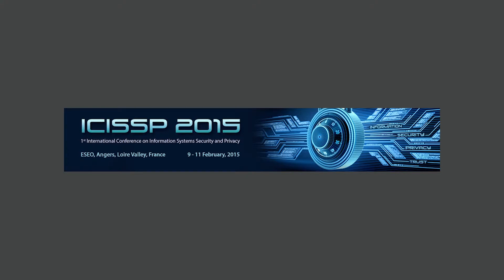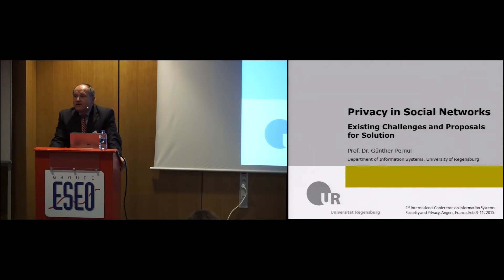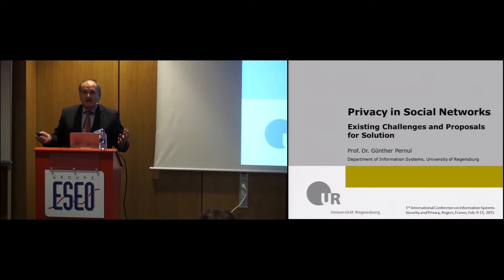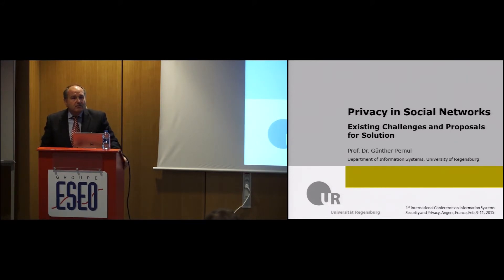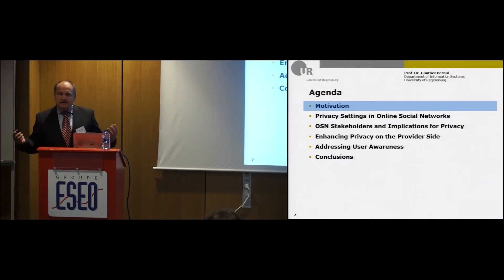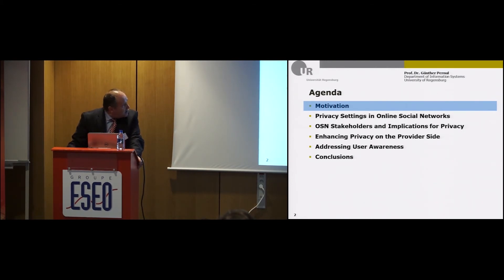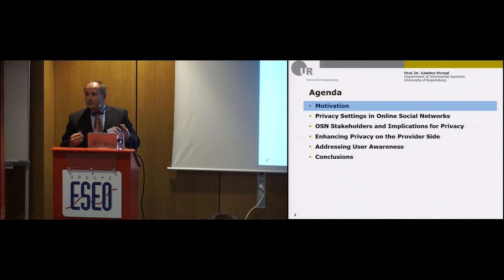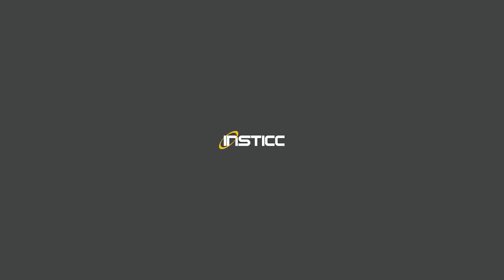“Privacy in Social Networks - Existing Challenges and (...)” Prof. Gunther Pernul (ICISSP 2015)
Keynote Title: Privacy in Social Networks - Existing Challenges and Proposals for Solution
Keynote Lecturer: Günther Pernul
Keynote Chair: Olivier Camp
Presented on: 10/02/2015, ESEO, Angers, Loire Valley, France
Abstract: Social Networks play an increasingly important role for social interaction, allowing their users to bridge spatial and temporal communication boundaries. However, through their rising pervasiveness and the use of sensitive data such as geospatial information, the rise of social networks has also prompted privacy concerns. On the one hand, in the current oligopolistic landscape of social networks, few service providers gather large amounts of personal data that can be used for profiling and targeted advertising. On the other hand, the users’ contacts threaten privacy. Users are unaware of which contacts have access to items they shared on their profile and lack suitable tools to control the visibility of these items. This talk presents existing challenges in the field of social network privacy and discusses new solutions such as serious games and visualizations to address these issues.
Presented at the following Conference: ICISSP, 1st International Conference on Information Systems Security and Privacy